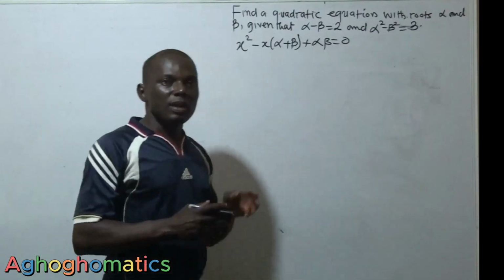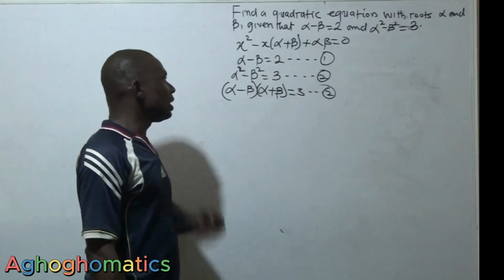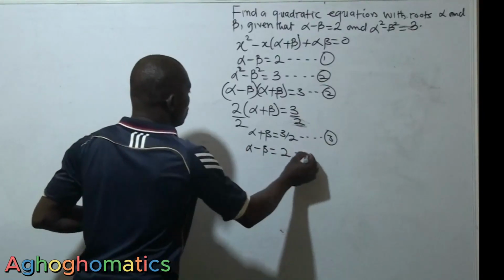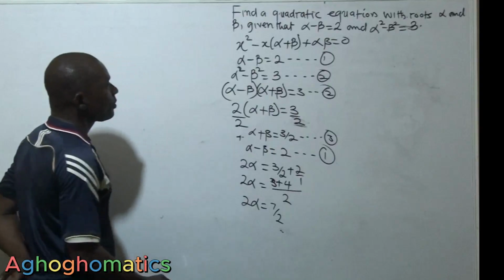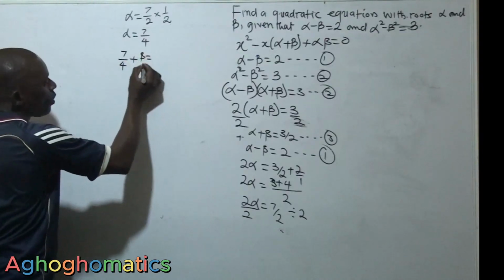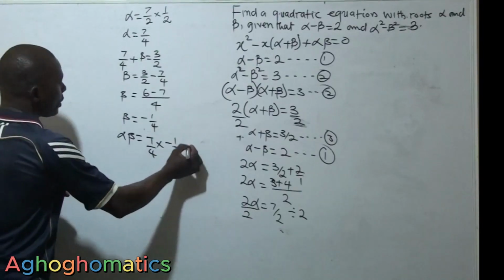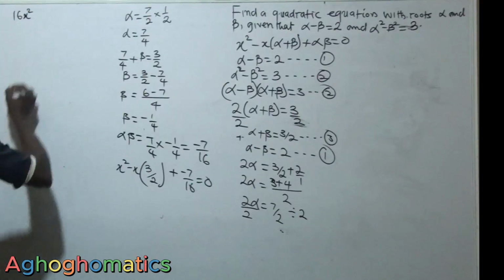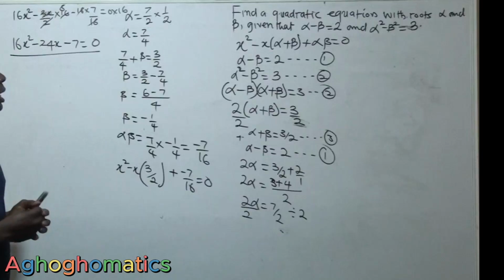Find a quadratic equation with roots α and β, given that α-β=2 and α^2-β^2=3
@aghoghomatics6256 .This video explains how to  construct a quadratic equation given the roots